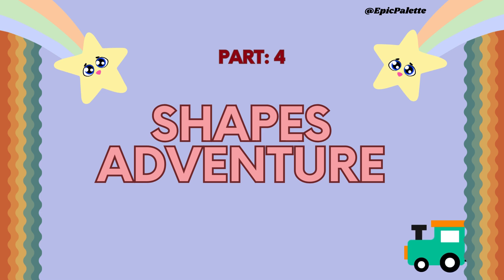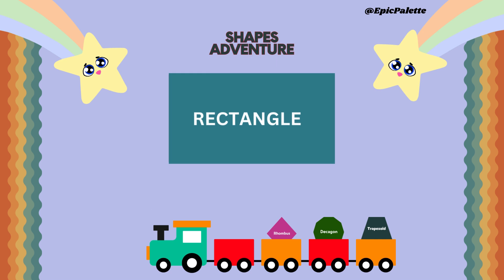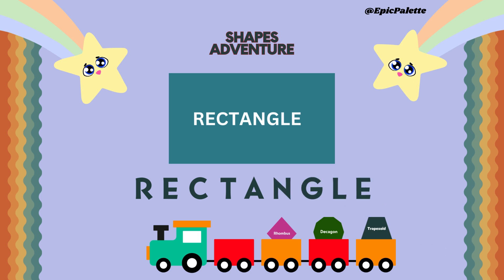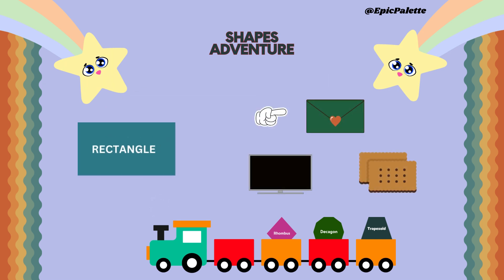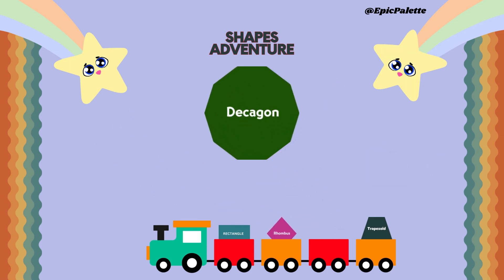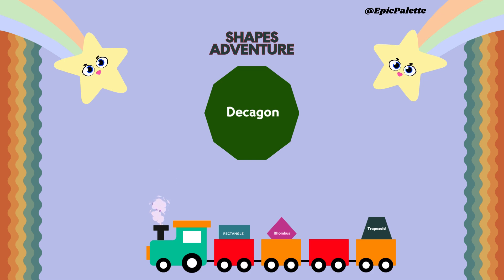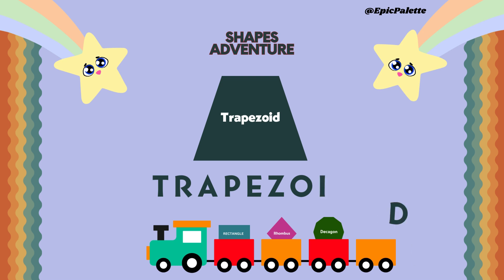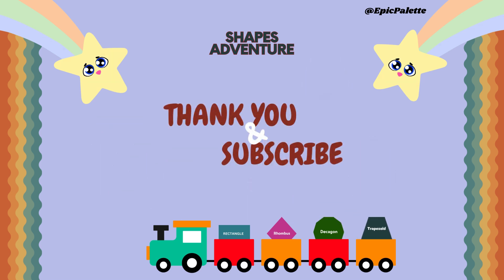Shapes Adventure: Spell, Learn, Fun | Part 4 | Without music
🎉 Join us on an exciting journey through the colourful world of shapes in "Shapes Adventure: Spell, Learn, Fun" 🌟 Discover the magic of Rectangle, Rhombus, Decagon, and Trapezoid as we spell them out, learn examples, and learn about their unique properties. ⬢⬡⬣ Get ready to explore, discover, and have loads of fun with shapes! 🎈✨📚🌈